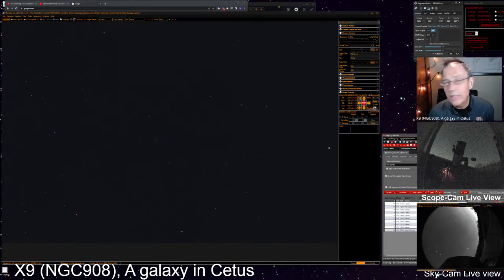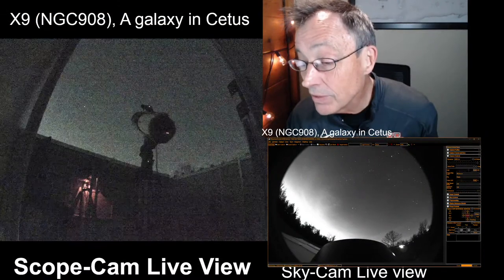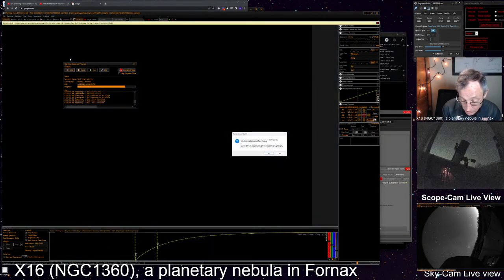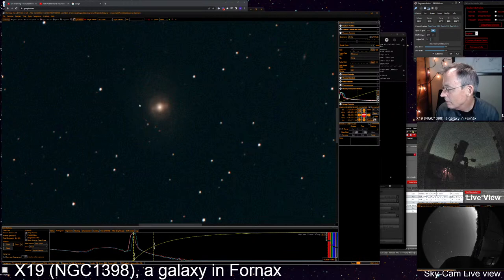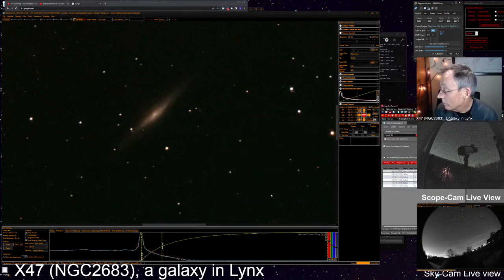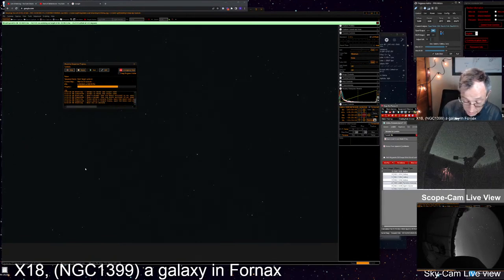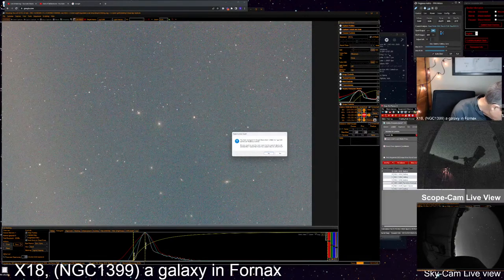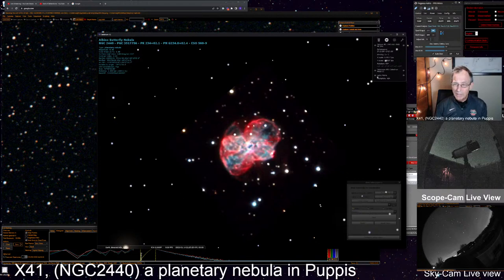Part 6: Real-time Telescope Views of the "Hidden Treasures" Catalog (EAA via a RASA 11-inch scope)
Electronically-assisted Astronomy (EAA) opens up new vistas for those who would never be able to make time to travel to view the heavenlies through a scope like our RASA 11-inch with a ZWO ASI2600MC Pro astro-camera and an Octopi-Astro camera interface. Operating on an iOptron CEM70G mount from a Pier-Tech Tele-Station 2 observatory on a Pier-Tech Adjustable-Height pier for precision "Go-To" targeting, in this video, we feature, our efforts to pursue the Hidden Treasures List deep-sky objects. This is the sixth video in the series.  We observe from the outskirts of Louisville, Kentucky, USA.

AND please help us grow the new EAA Reddit community at...

During this live stream, we'll feature background music from Stellardrone:
We're grateful for their great sound. All of their music is used here under a Creative Commons 3.0 Attribution Unported License and is being used without having changed the tracks.

Some might be interested in the equipment and software that we use. For whatever it's worth, we're relying on the following:

Optical Tube Assembly: 11-inch Celestron Rowe-Ackermann Schmidt Astrograph telescope
Mount: iOptron CEM70G
Primary Imaging Camera: ZWO ASI2600MC Pro
Camera interface: Octopi-Astro RASA 11 Camera Adaptor
Observatory: Pier-Tech Tele-station 2
Pier: Pier-Tech Adjustable-Height Pier
Dew Shield: Celestron 11 RASA Aluminum Dew Shield
Filter: Celestron Light-Pollution Imaging Filter
Focus Motor: Celestron Focus Motor
Equipment Plate on top the scope by Losmandy
Power supply mounted on that equipment plate: Pegasus Astro Pocket Powerbox Micro
USB hub mounted on that equipment plate: Pegasus Astro USB Control Hub
All-Sky Camera mounted on that equipment plate: ZWO ASI178MM
Focusing Software: NINA with Hocus Focus
Streaming software: OSB with Stream Deck
Planetarium software: Stellarium
Imaging (EAA) software: Sharpcap 4
Remote operating solution: iCron USB Raven 3124 USB 3-2-1 Extender operating indoors, approximately 200 feet from the observatory, with data being transported via fiber-optic cable
12V Power distributed by a power distribution by RIGrunner 4005i by West Mountain Radio
12V Power supply was built using a MEAN WELL LRS-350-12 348W 12V 29 Amp
110V Power distributed by a Tripp Lite 14 Outlet Network-Grade Rackmount PDU
Rack at base of scope: Gator Cases Pro Series Rotationally Molded 4U Rack Case  (G-PRO-4U-13)

In SharpCap, we've set up a Sequence for EAA that seems to help quite a lot. It runs through a cycle beginning at the point that we've been live-stacking and we're ready to move on to a new target. Here's a summary:

SEQUENCE
    SET ZOOM 0
    LIVE STACKING STOP
    SET EXPOSURE TO 3
    SET GAIN TO 400
    SET DARK FRAME TO "C:\[location and file name of your dark frame]"
    PROMPT FOR TARGET
    PROMPT "Has the mount settled? If so, press OK to Continue." ENABLECONTROLS False
    MOUNT SOLVEANDSYNC
    DELAY 25
    SET GAIN TO 100
    SET EXPOSURE TO 20
    LIVE STACKING START
    DELAY 2
    LIVE STACKING RESET
    DELAY 21
    LIVE STACKING AWB
    DISPLAY STRETCH AUTO
    ON FINISH HIDE PROGRESS
END SEQUENCE